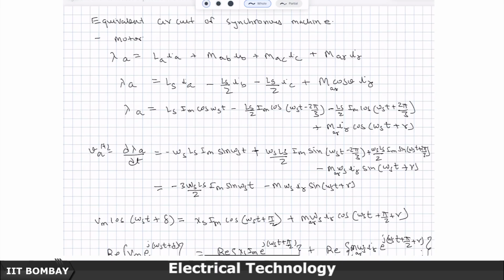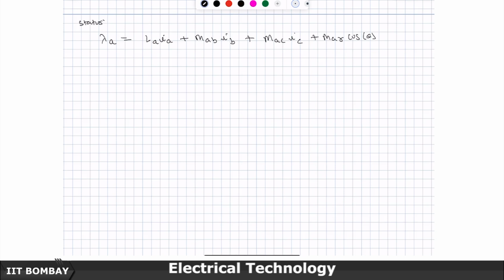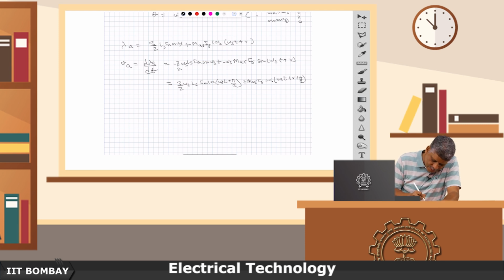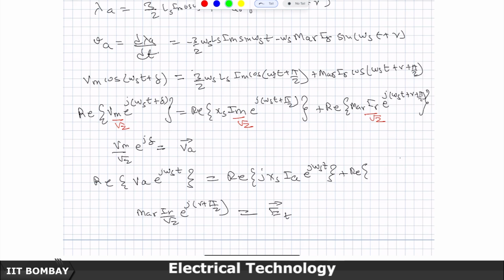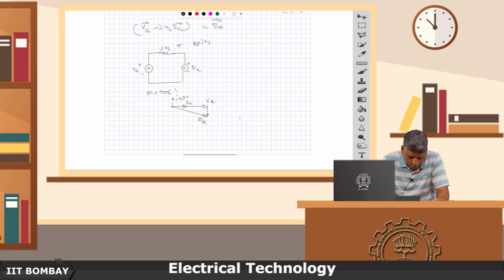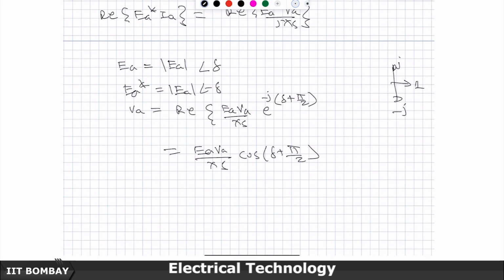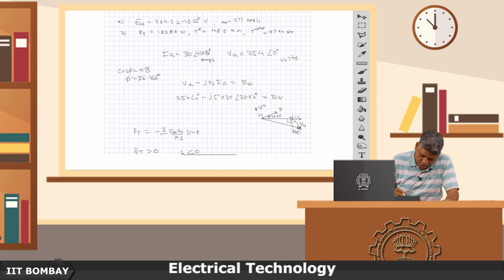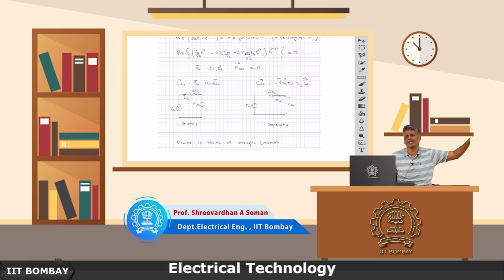Equivalent Circuit of Three Phase Synchronous Machine